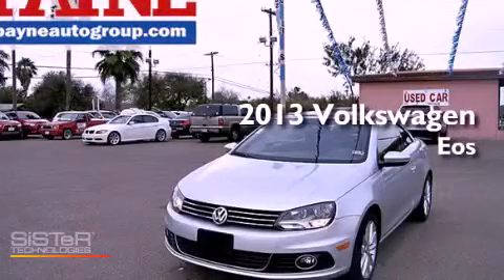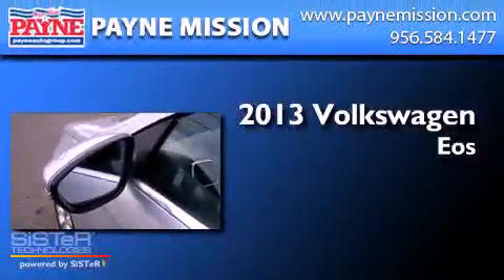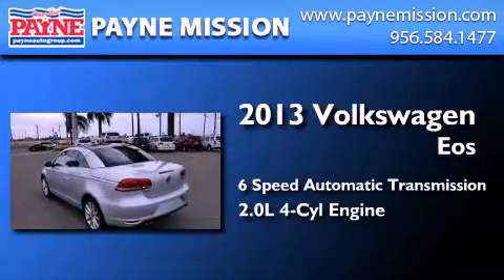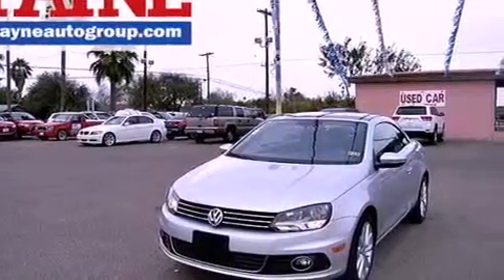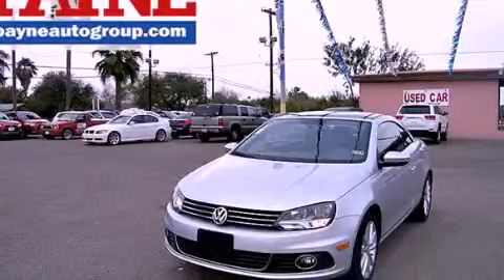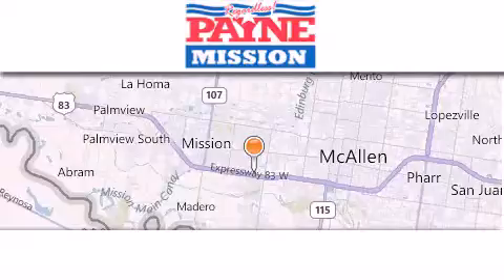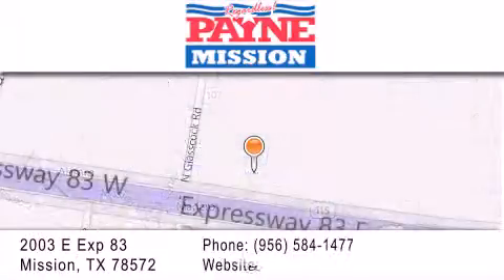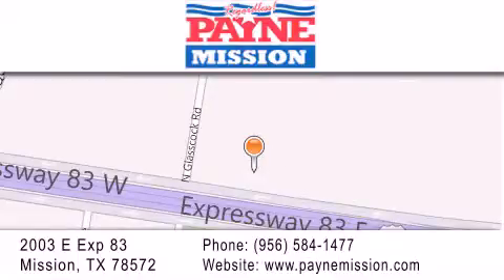2013 Volkswagen Eos Monterrey MEX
Year : 2013
 Make : Volkswagen
 Model : Eos
 Engine : 2.0L 4 cyls
 Trans . : Automatic 6-Speed
 Exterior : Reflex Silver Metallic
 Miles : 10
 Interior : Titan Black w/V-Tex Leatherette Seating Surfaces
 Stock : V003725

 2003 E. Expressway 83